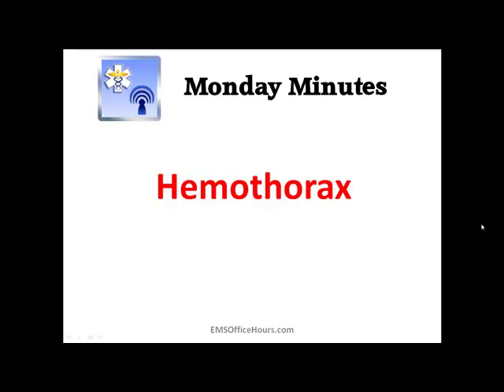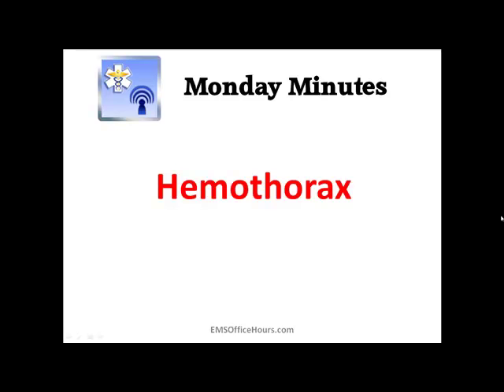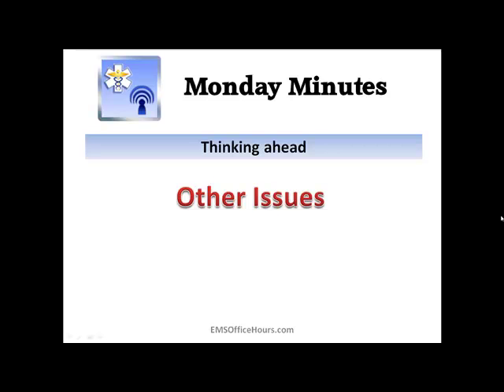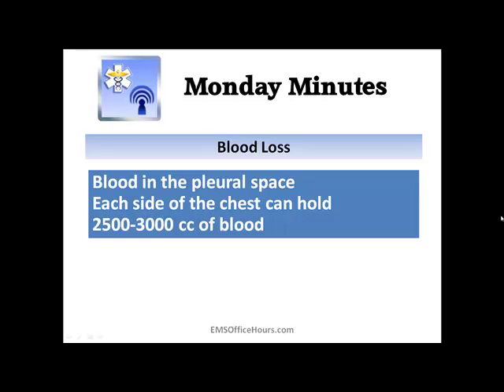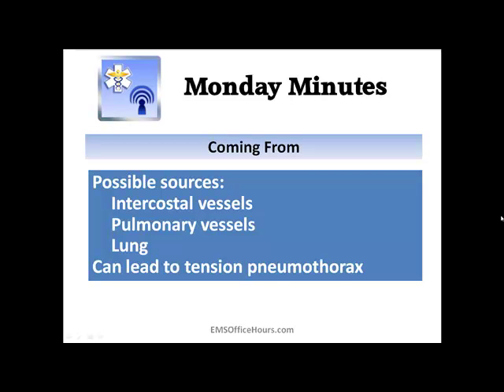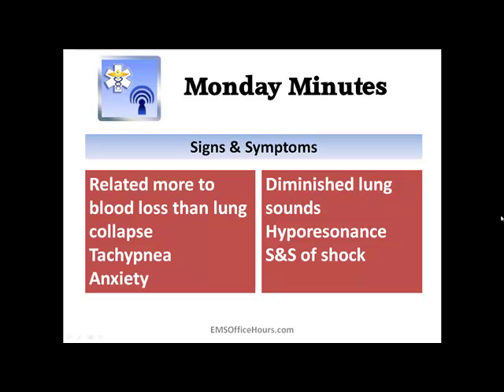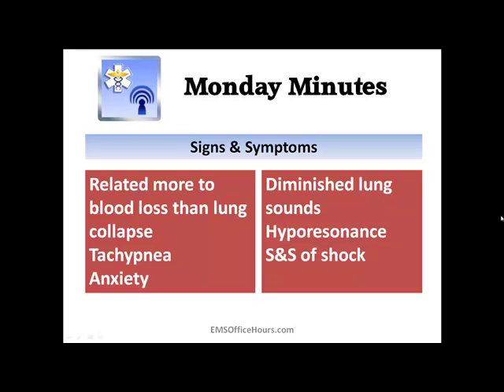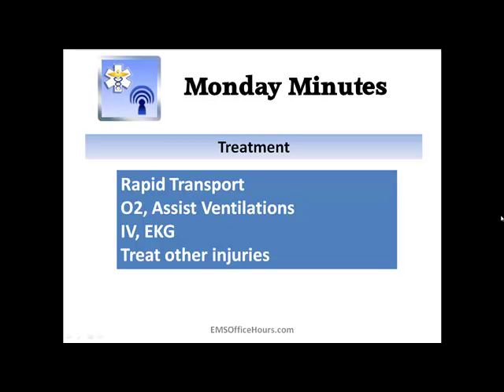EMS Trauma Help | Hemothorax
EMS trauma study help for patients with hemothorax. Causes, signs, symptoms and treatment.